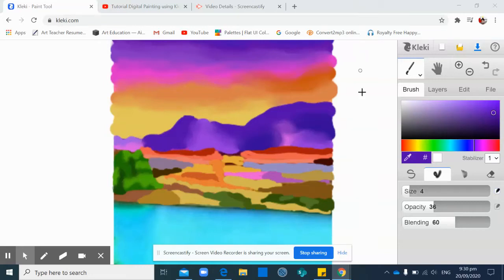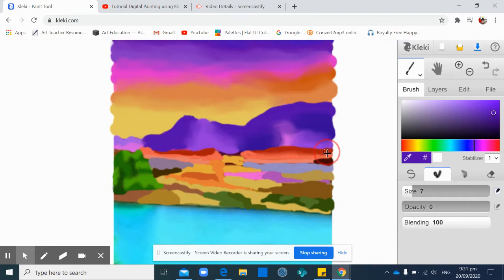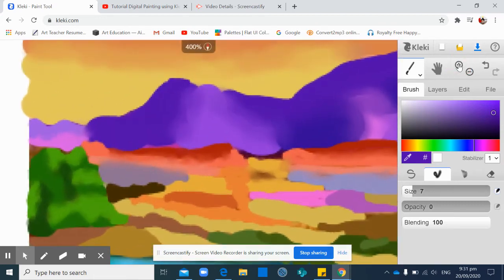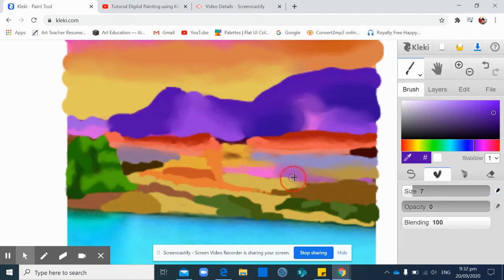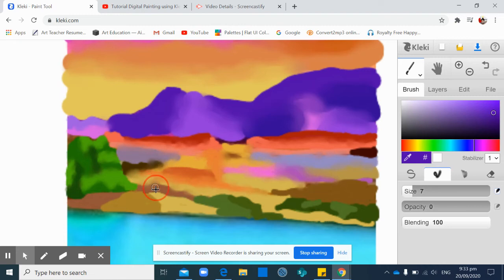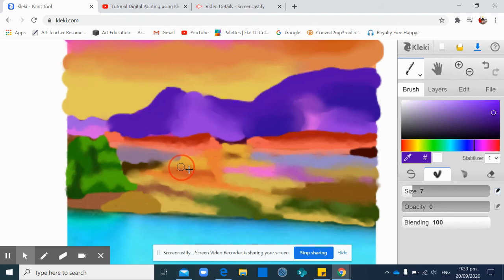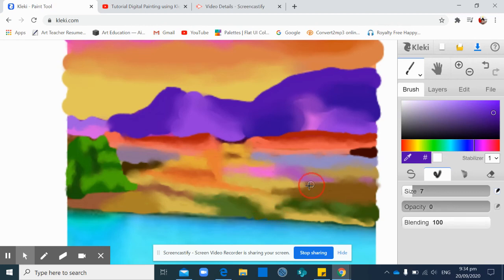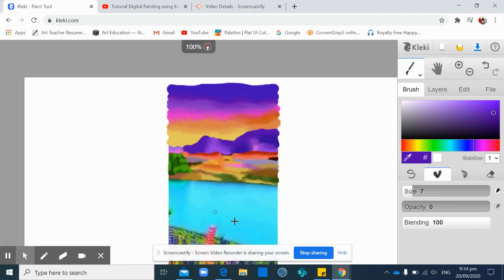Tutorial Digital Painting using Kleki.com Part 3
Learn how to paint on your computer or tablet using the free Kleki website. Draw or paint using your finger, mouse, or drawing stylus.